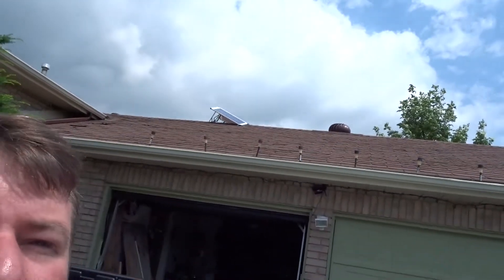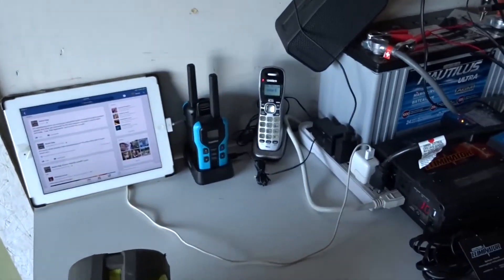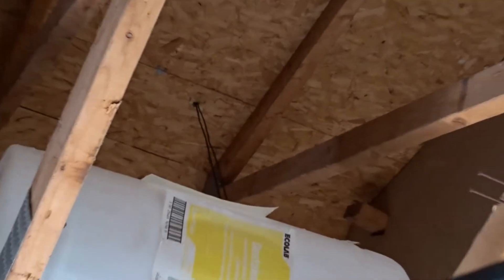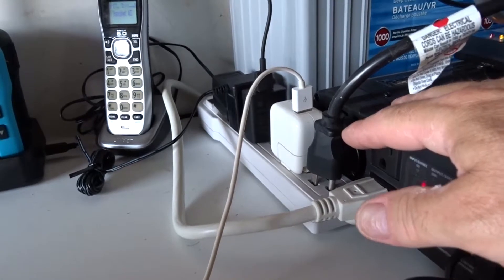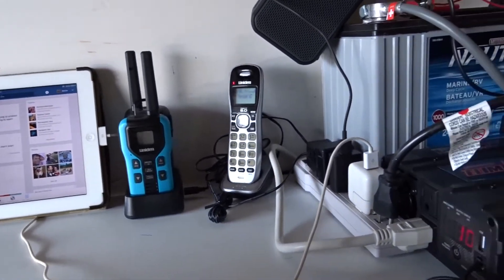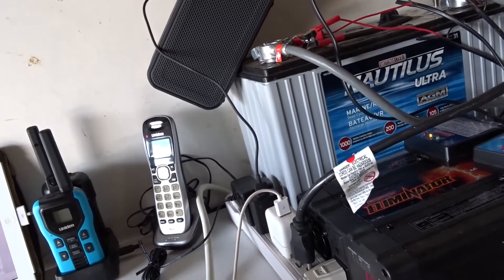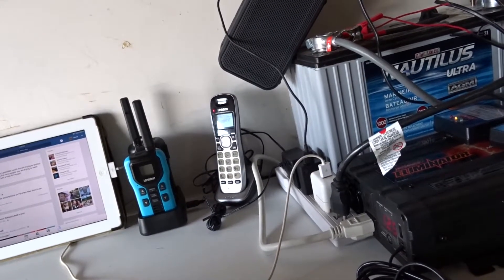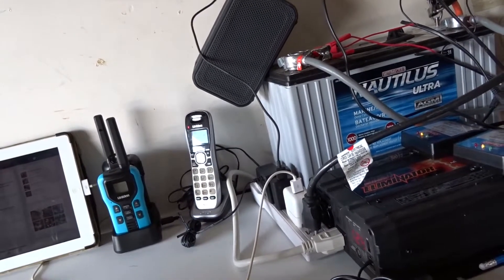Power Inverter Update VLOG0037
What am I Doing with my Inverter and Solar Panels? find out!